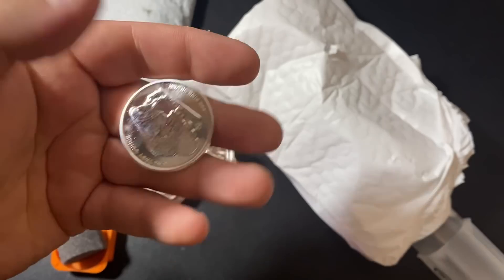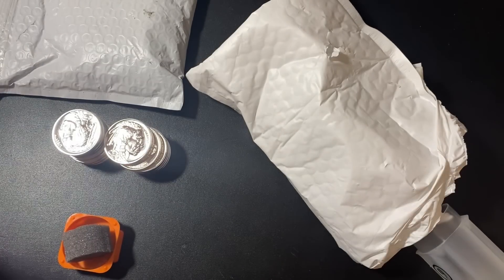I Said "NO" to Buying This Type of Silver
In this video I talk about a specific type of silver that I am not buying right now and I also talk about what types of silver I am buying right now. I start by unboxing some silver which includes silver rounds, silver bars, and silver coins. I then show some junk silver. I am not buying junk silver right now because the premiums are too high. Below is my video which shows how to buy junk silver without being scammed:

Junk Silver Buying Guide - How to Buy Junk Silver Like a Pro UPDATED!